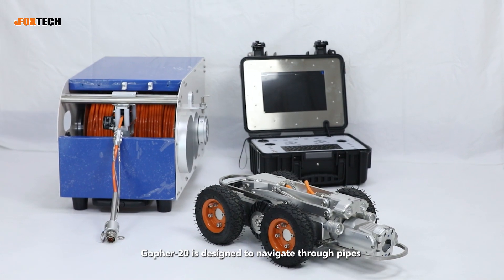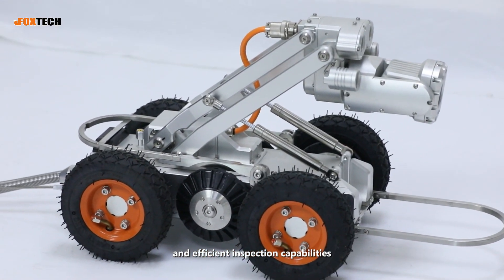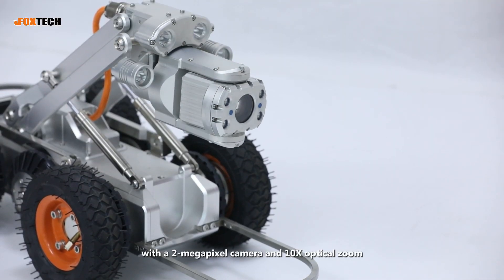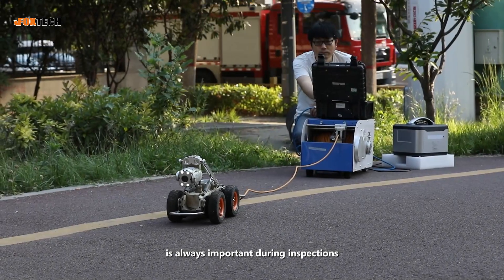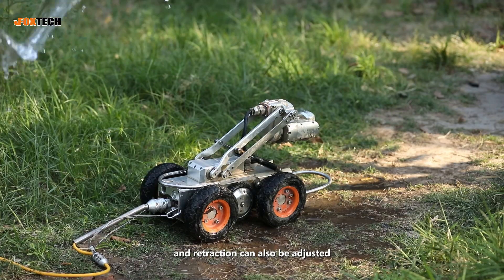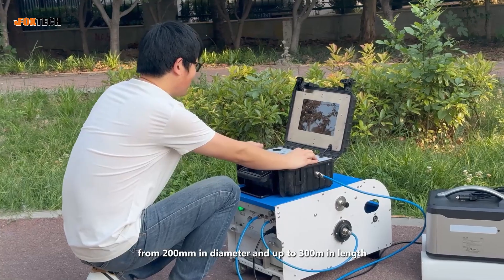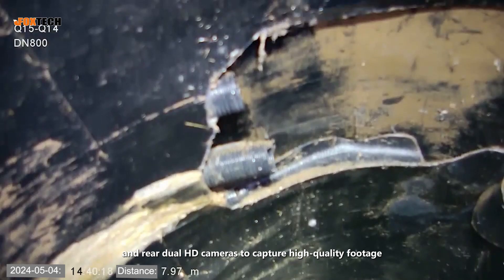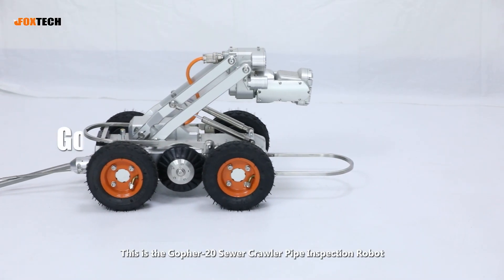Gopher-20 Sewer Crawler: HD Camera Pipe Inspection Robot with 360° View and Remote Control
Gopher-20 sewer crawler is a pipe inspection robot equipped with front and rear dual HD cameras to navigate through pipes or other confined spaces, such as ducts and tunnels, to identify problems such as clogs, cracks, and leaks that can cause damage in the system.

The Gopher-20 pipe crawler robot also contains an electric winch with 100m cable and a control box with a monitor.

The Gopher-20 pipe inspection robot is very rugged, reliable and suitable for used in lines starting with 200mm diameters and max 300m (option) in length, and with an IP68 rating.

MAIN FEATURES:
- Gopher-20 sewer crawler can be controlled remotely move in confined spaces and hazardous areas where people cannot easily reach for visual evaluation.
- Remote control of forward and backward movement, turning, as well as camera operations including rotation, flipping, focusing, and recording etc.
- Gopher-20 pipe inspection robot is equipped with front and rear dual HD cameras to capture high-quality footage, and supports real-time image transmission.
- 2 megapixels, 10X optical zoom camera, with 360° Rotation and 220° flip, get clear imagery with pan, tilt, and zoom capability.
- Electric lifting frame for camera, making inspection tasks more flexible and efficient.
- 110mm/150mm interchangeable wheels, providing lots of flexibility in inspecting pipelines of varying diameters.
- With ambient light and adjustable illumination.

PRECAUTIONS:
1. The camera is waterproof, but check the pressure value displayed on the screen before submerging. Inflate if the pressure is insufficient.
2. Before retracting the cable, reset the camera to ensure it is level before retraction.